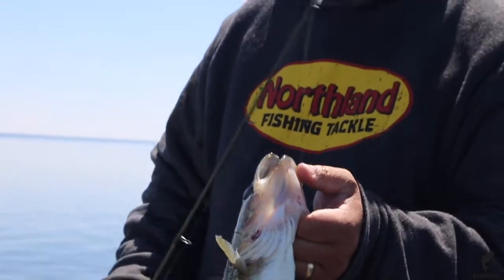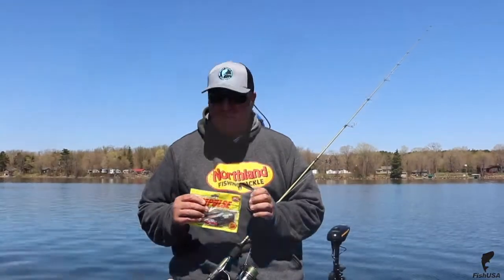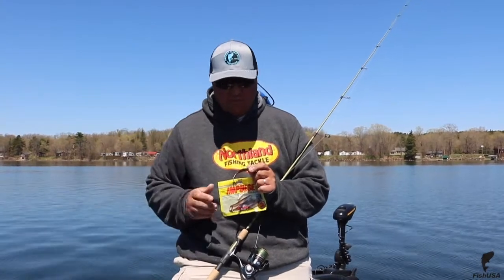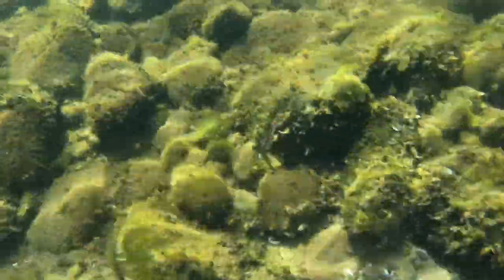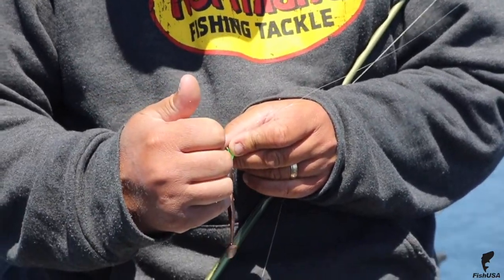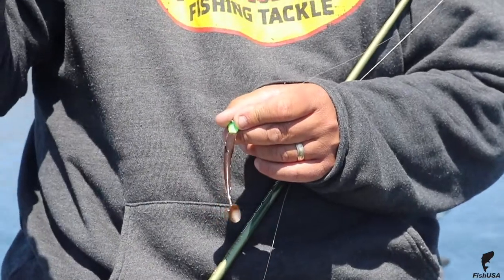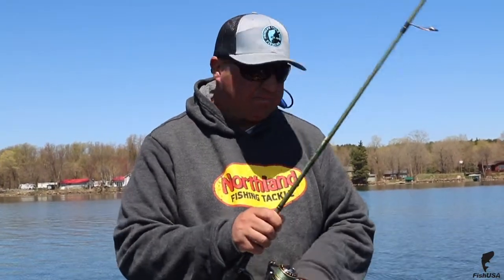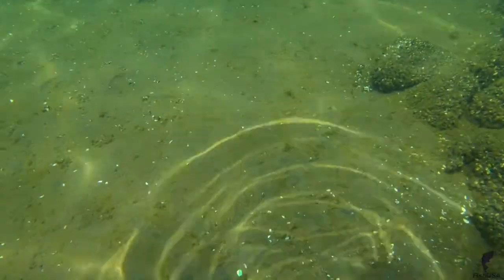Walleye Fishing with Soft Plastics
FishUSA Pro Staff member Tony Roach is a big fan of fishing with soft plastic baits and jigs when walleye fishing. Fitting the plastic bait properly on the jig head is key to optimum action of the bait. A subtle jigging action on the retrieve is all you need to complete an effective soft plastic approach to walleye fishing.

▬▬▬▬▬ Find more from FishUSA on social media! ▬▬▬▬▬

▬▬▬▬▬ Find more fishing info at Angler Resources! ▬▬▬▬▬